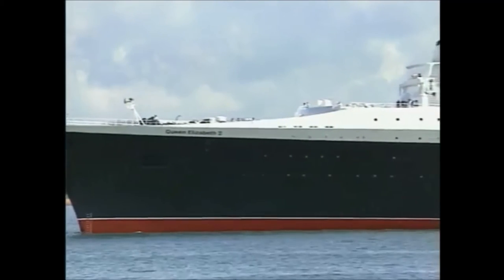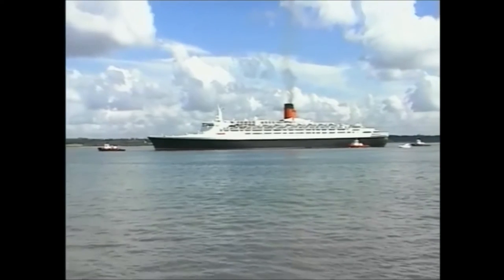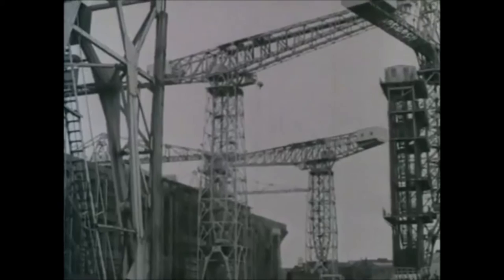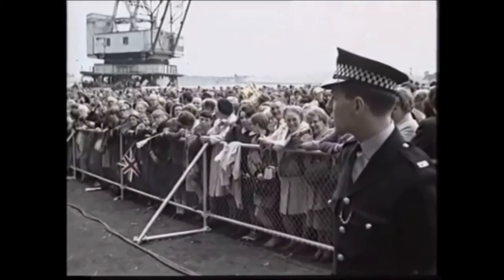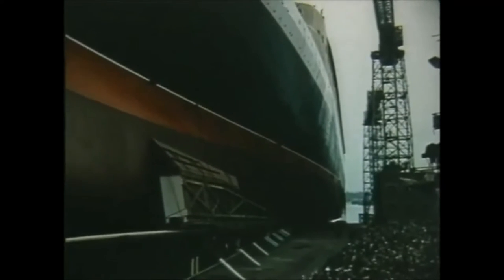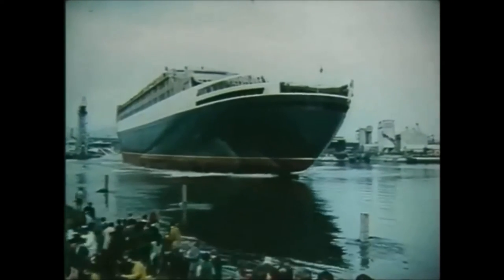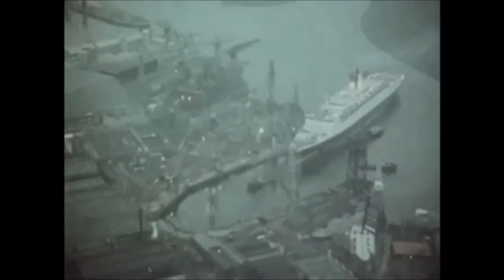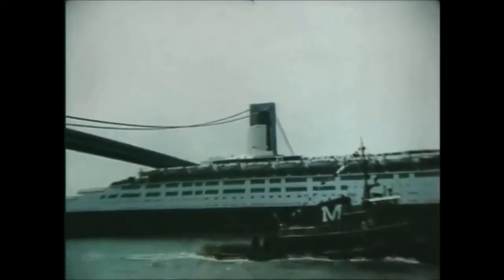Superliner QE2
Description